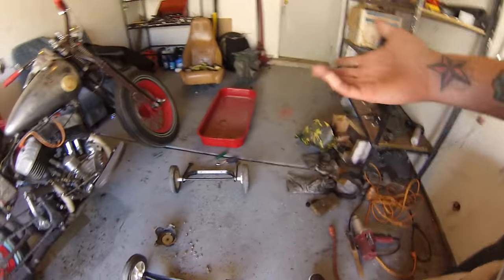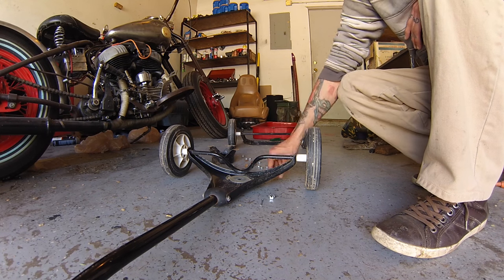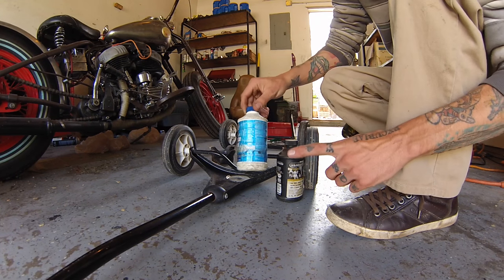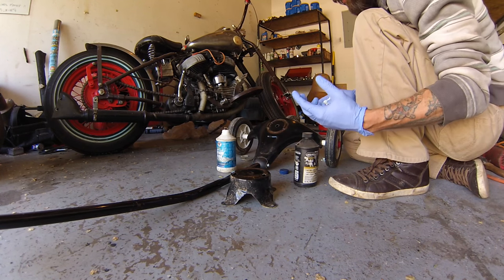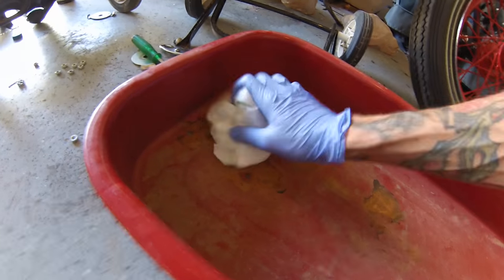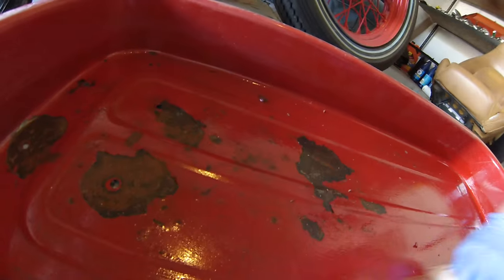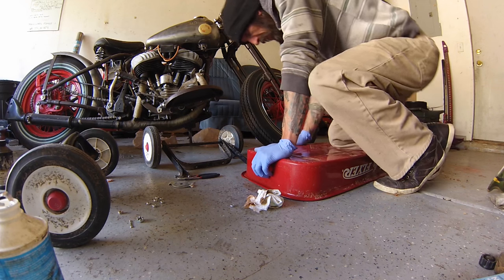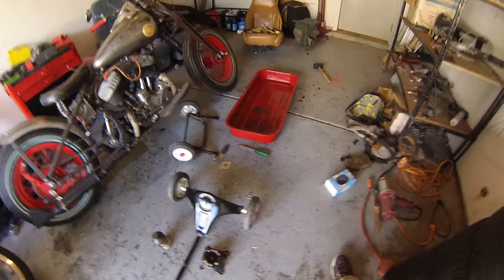RatRod RadioFlyer WAGON PART 1 S05E09